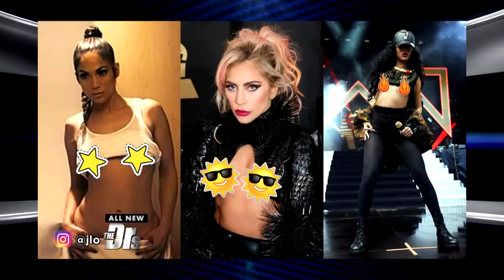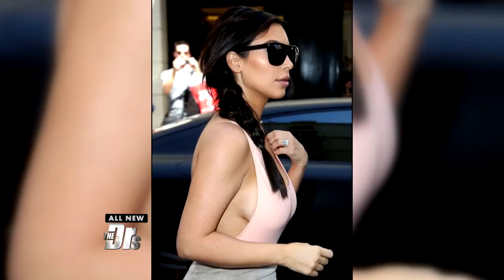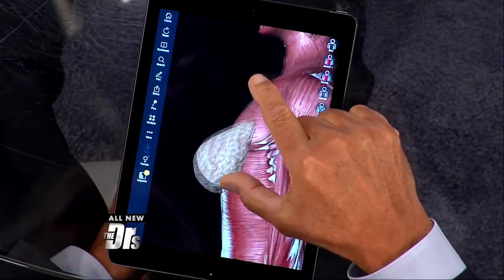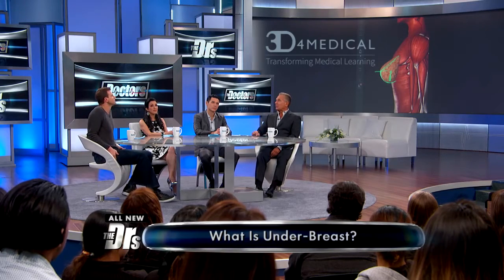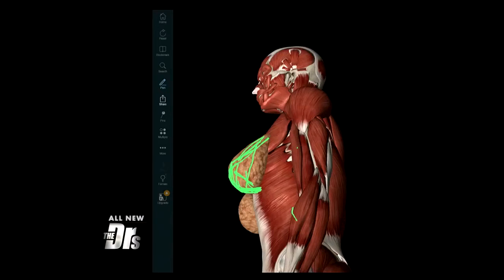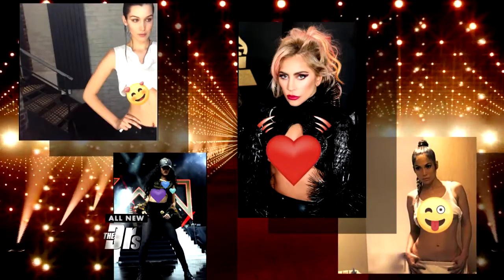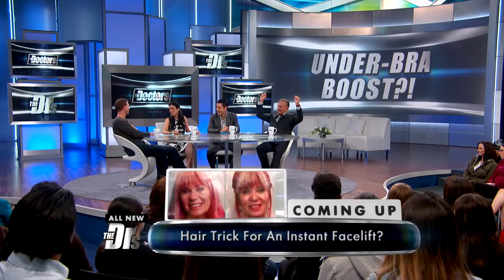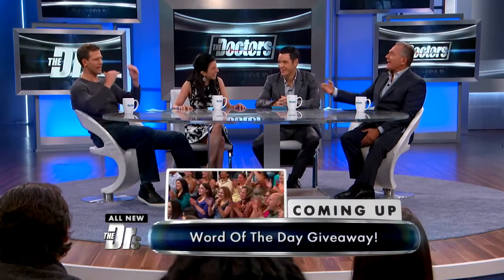The Latest Trend in Breast Implants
Some women are turning to plastic surgery to look good when they show off the lower curve of their breasts. From Lady Gaga to Rihanna, celebrities are donning cropped tops to flash the underside of their décolletage. Is this a trend that you’d embrace, or do you keep the girls out of the public eye?

Plastic Surgeon Dr. Andrew Ordon shows an image of the ideal breast underside. Implants can be used to increase the curvature of the breast bottom. This trend of showing the lower part of the breast has led to increased focus on making it look camera-ready.

“It seems like this trend was made for the runway and photos, not real life,” observes ER Physician Dr. Travis Stork. No woman wants to go out to eat and accidentally flash the entire restaurant!

“These fashions were not designed by women, let’s put it that way!” adds Dermatologist Dr. Sonia Batra.

Women who don’t want to go under the knife can do exercises that target the pectorals, and toning in general can help improve that lower shape. But if there isn’t much you can do if you have a short distance from the aureola to the bottom of the curve.

“It’s really amazing to me how much time in your life you’ve spent focusing on breasts,” Dr. Stork muses to Dr. Ordon. “It’s a tough job,” he replies, “but someone’s got to do it!”